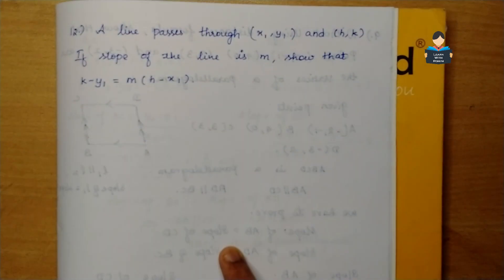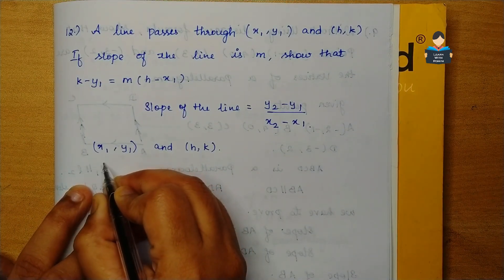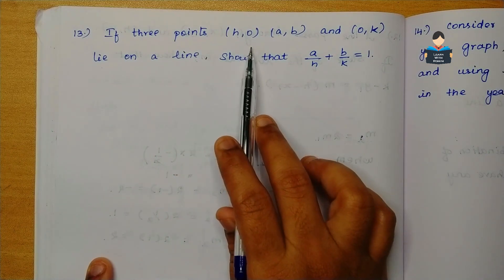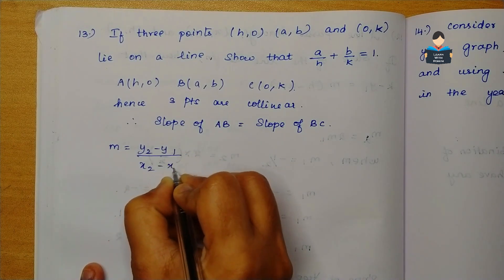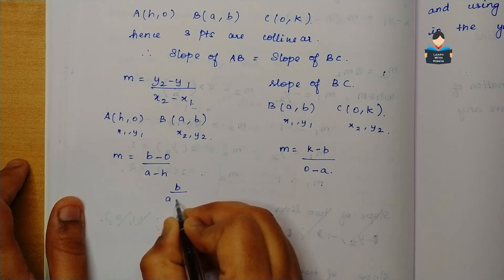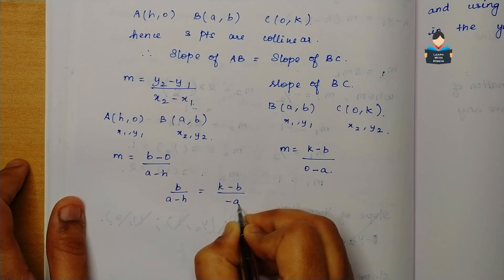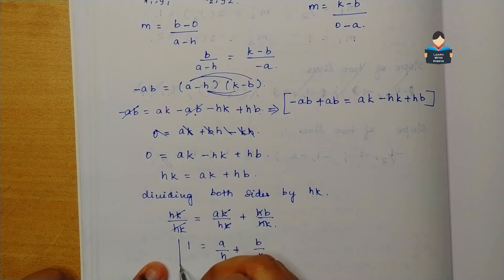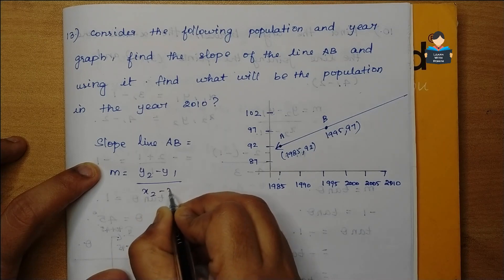Straight Lines | Chapter 10 | Ex10.1 | Q 12, 13 & 14 | NCERT | Maths | Tamil | class 11